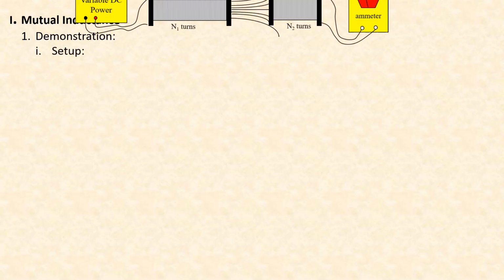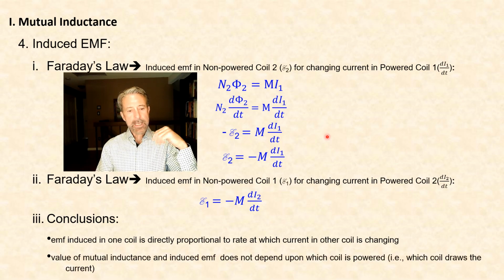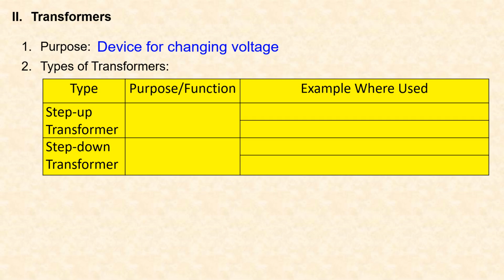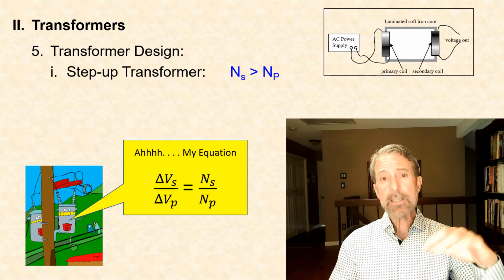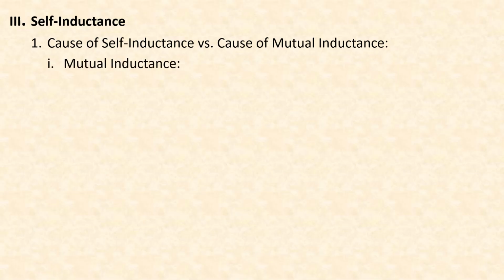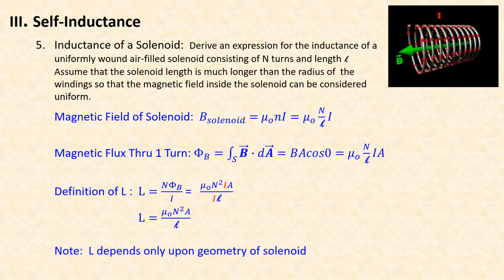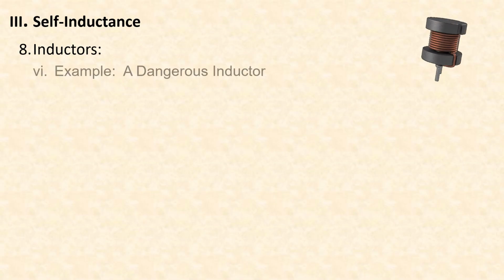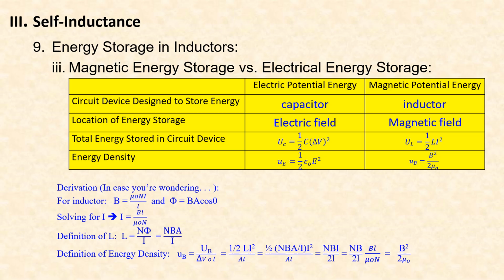Inductance (Revised)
This video discusses both mutual inductance and self-inductance in circuits as well as their applications.  It assumes that students already understand the concept of electromagnetic induction.